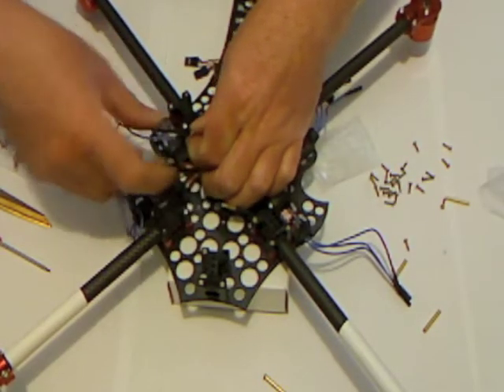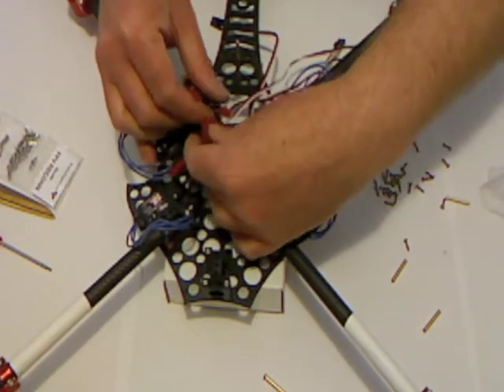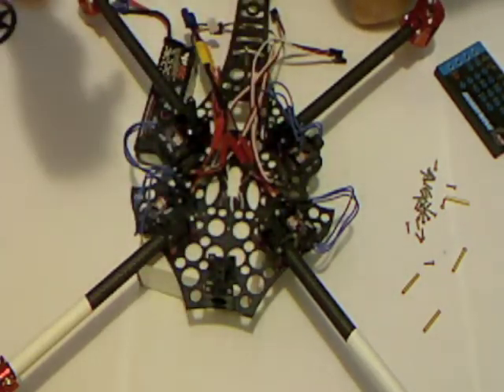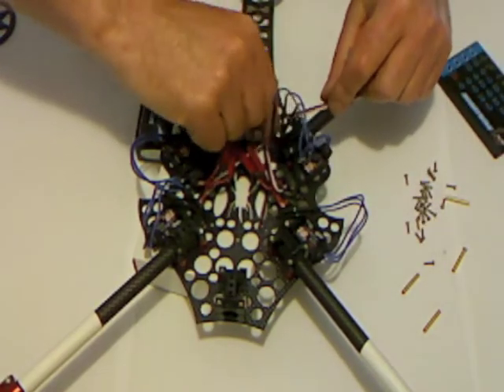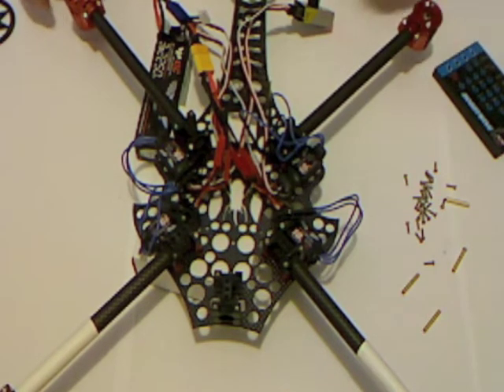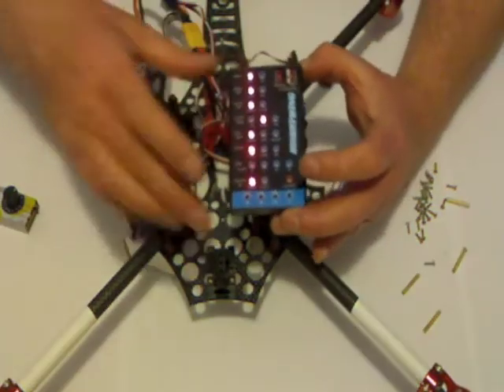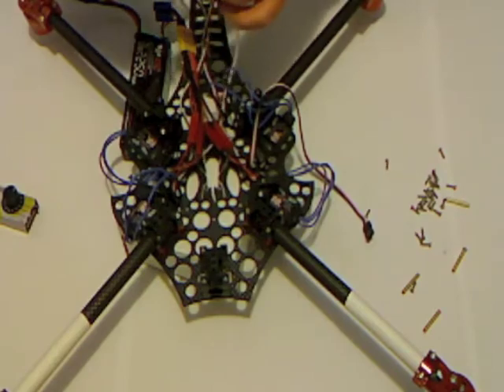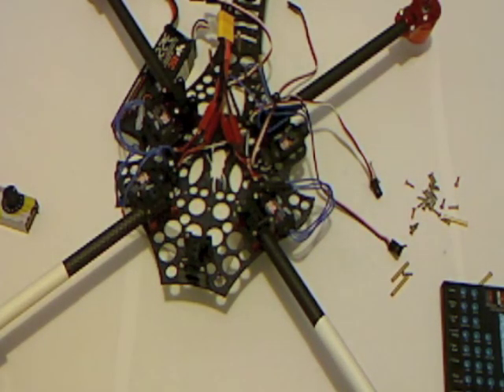Scarab Stealth Reconn V3 Build Pt4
How to build the new Scarab Stealth Reconn V3 Quad copter from Multiwiicopter.com  Part 4

Wiring the ESCs, Setting Motor Directions, using the ESC programming card